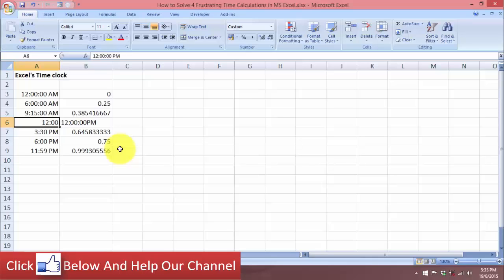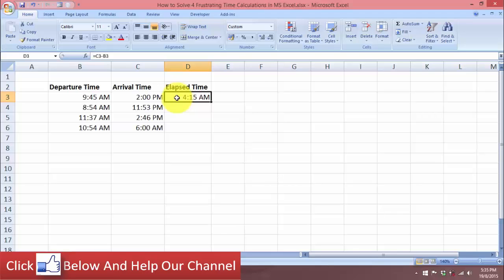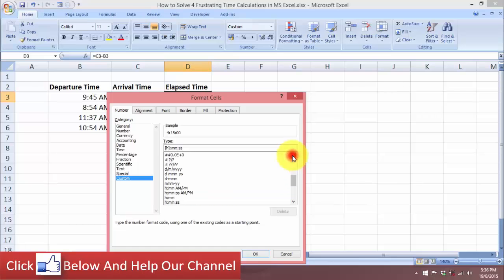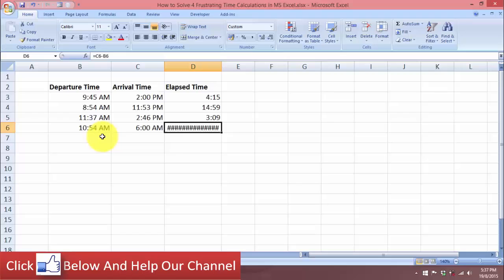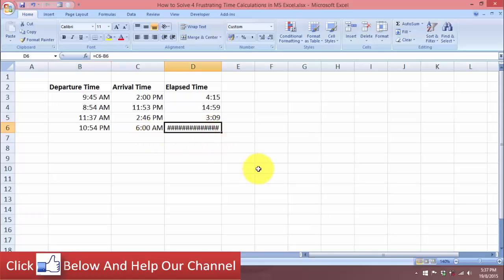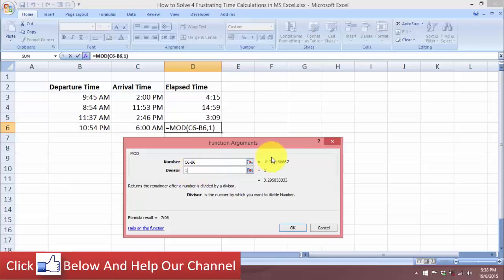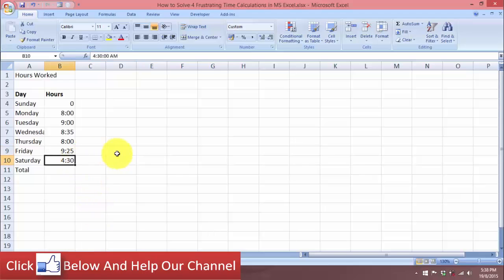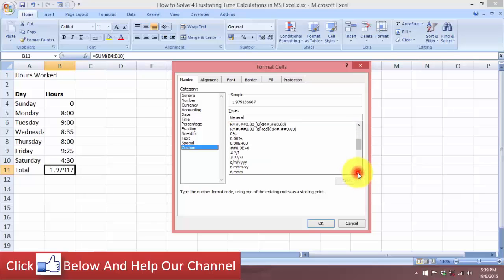[Free Excel Tutorial] HOW TO SOLVE 4 FRUSTRATING TIME CALCULATIONS IN EXCEL - Full HD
Let's say that you want find out how long it takes for an employee to complete an assembly line operation or a fast food order to be processed at peak hours. There are several ways to calculate the difference between two times.
There are two approaches that you can take to present the results in the standard time format (hours : minutes : seconds). You use the subtraction operator (-) to find the difference between times, and then do one of the following:
The most simple way to calculate time differences in Excel is to simply subtract one time from the other. This works because Excel stores dates as integers and times as decimal values (see the page on Excel datesfor more details). It is only the formatting of an Excel spreadsheet that causes these values to be displayed as dates and times, rather than as simple numbers.

When calculating Excel date and time difference, some users have problems that arise from having the incorrect cell formatting. Therefore, in the examples below, we also discuss the cell formatting that you may require, to correctly display the result of your time difference calculation.
In earlier versions of Excel, many people created slow-calculating worksheets, and larger worksheets usually calculate more slowly than smaller ones. With the introduction of the "Big Grid" in Excel 2007, performance really matters. Slow calculation and data manipulation tasks like sorting and filtering make it more difficult for users to concentrate on the task at hand, and lack of concentration increases errors.

Free Tutorial, HOW TO SOLVE 4 FRUSTRATING TIME CALCULATIONS IN EXCEL, Full, HD
Excel Tutorial, HOW TO SOLVE, TIME CALCULATIONS IN EXCEL

This video [Free Excel Tutorial] HOW TO SOLVE 4 FRUSTRATING TIME CALCULATIONS IN EXCEL - Full HD is copyrighted for Rui Ludovino channel